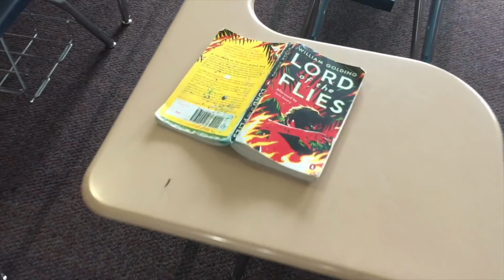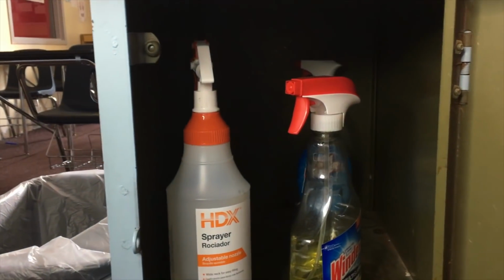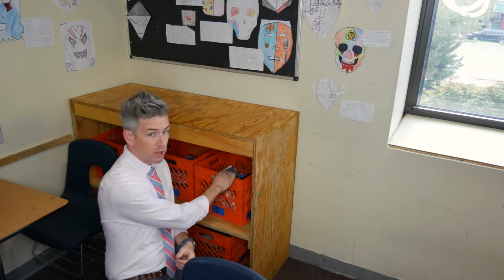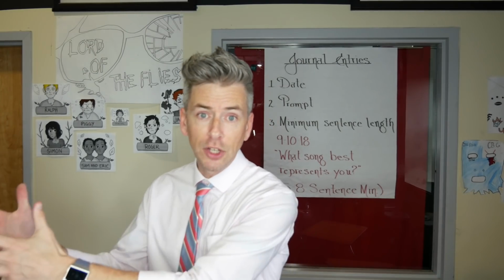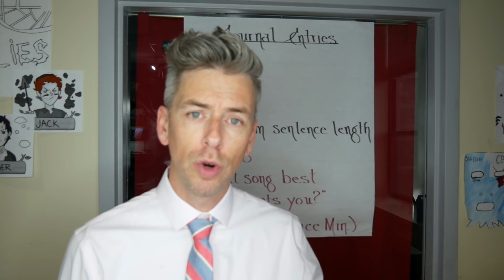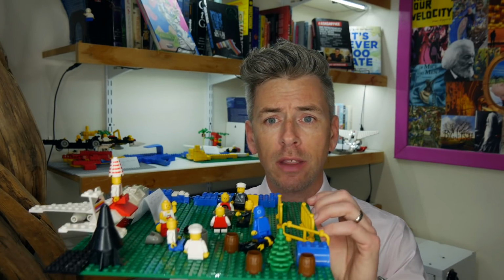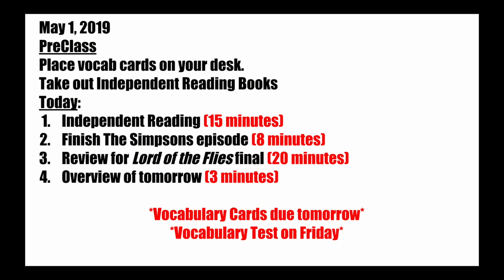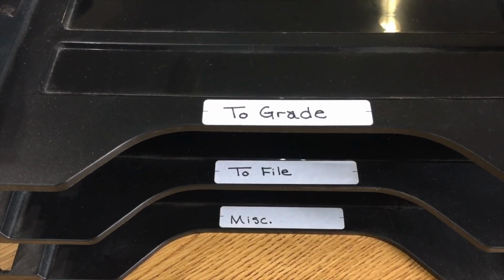Day in the Life of a Teacher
I've been talking about making this video forever and here it finally is. This is what a typical day in the life of this high school teacher looks like. If you are new to my channel click on my homepage and you can find my intro video there as well as hundreds of other videos to help you navigate the world of teaching.

Peace
-CJ
Follow us on:
iTunes: Real Rap With Reynolds
Instagram: real rap with the reynolds
Facebook Group: “Real Rap With Reynolds Teacher Talk"
Soundcloud: Real Rap with the Reynolds

Music
Kia Orion